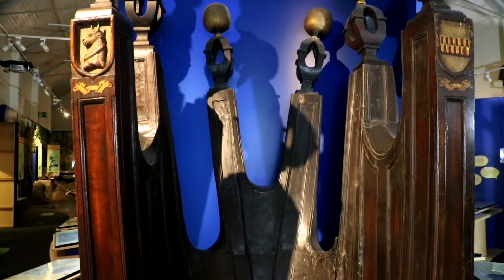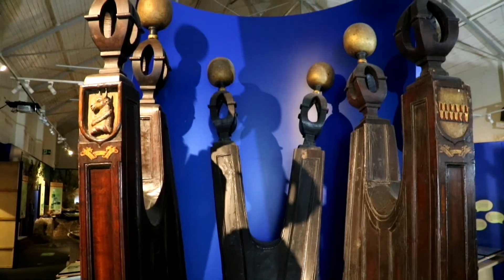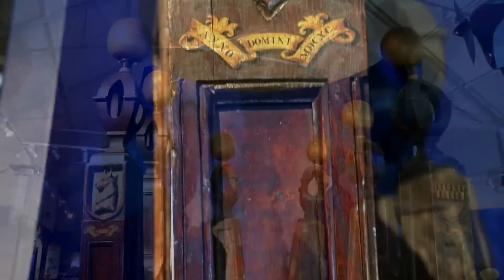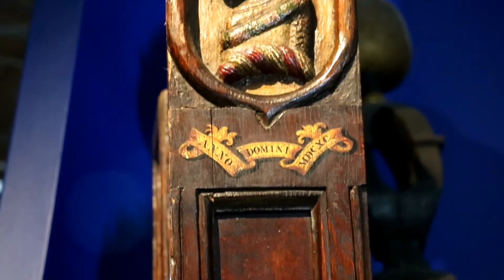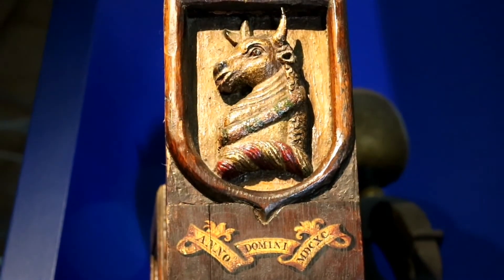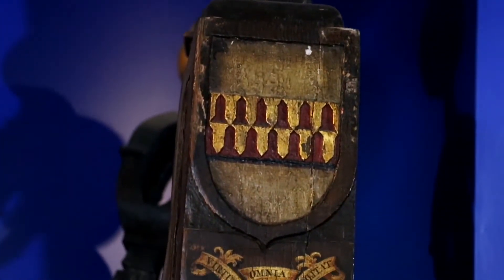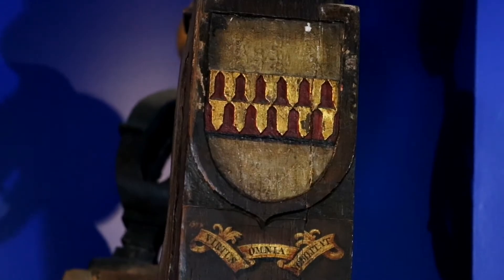Chronicles of Charnia Volume 3 - Beaumanor Chair